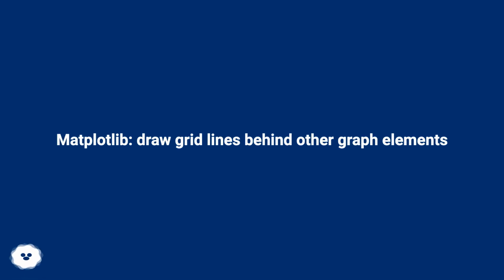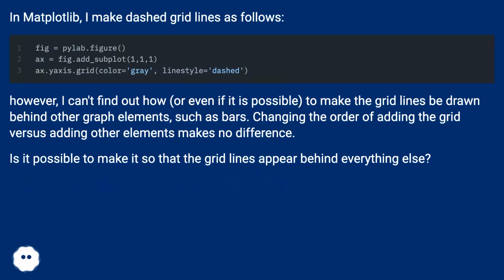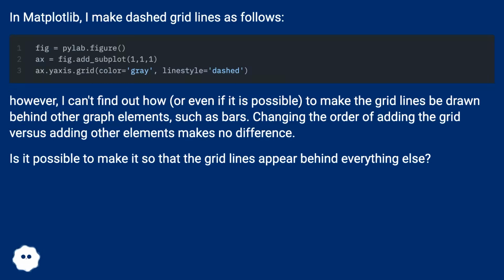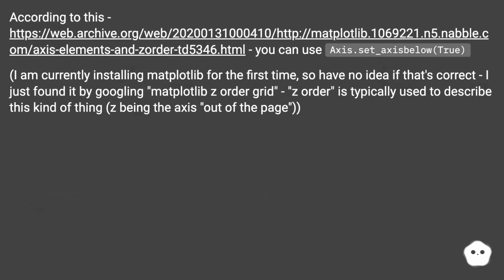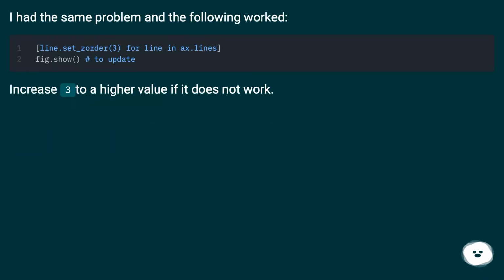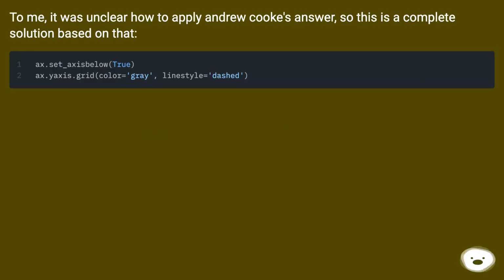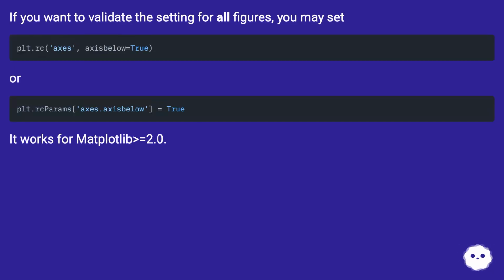Matplotlib: draw grid lines behind other graph elements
Chapters
00:00 Matplotlib: Draw Grid Lines Behind Other Graph Elements
00:31 Accepted Answer Score 202
00:52 Answer 2 Score 9
01:04 Answer 3 Score 160
01:17 Answer 4 Score 83
01:29 Thank you